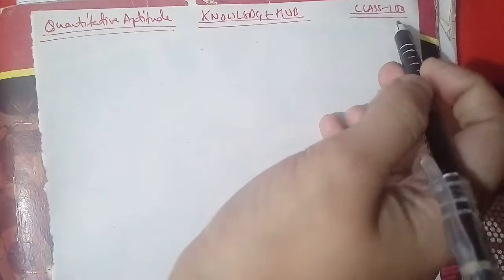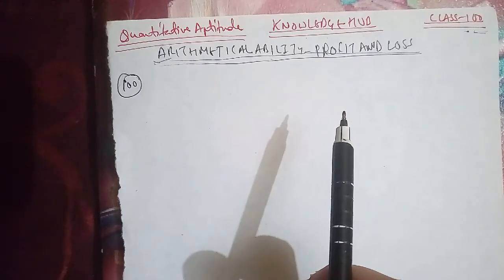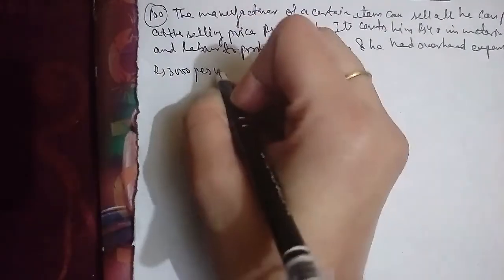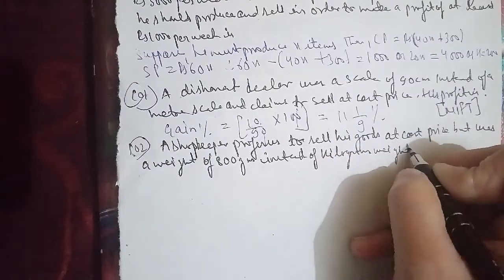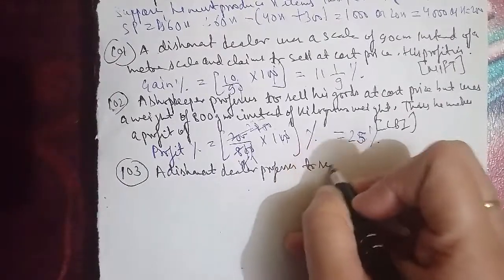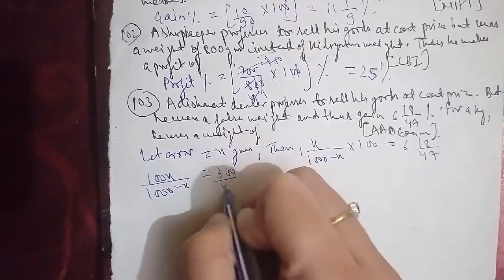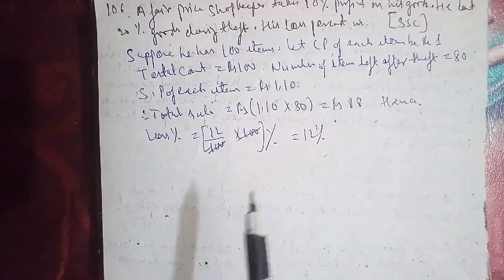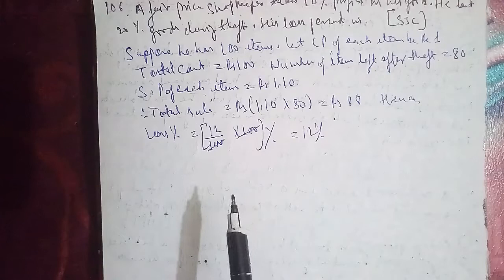Part-100-Quantitative Aptitude-Arithmetical Ability-Profit and loss-important question-SSC,RRB,RBI,B